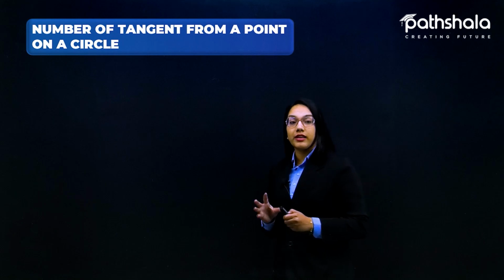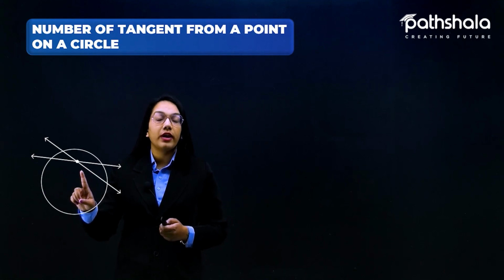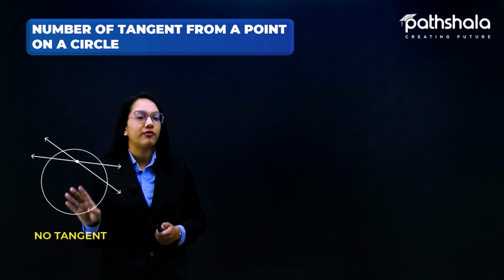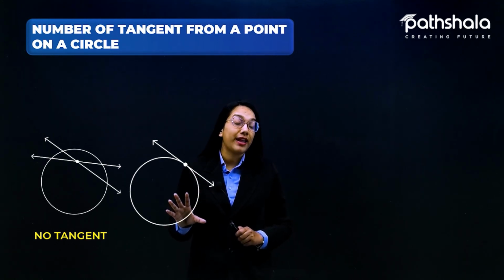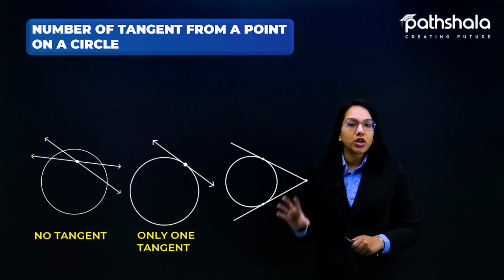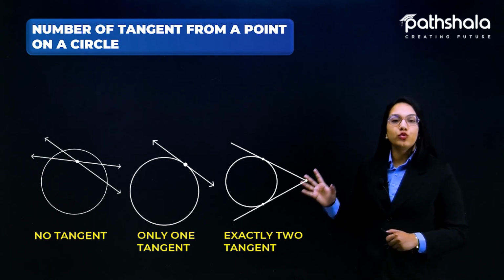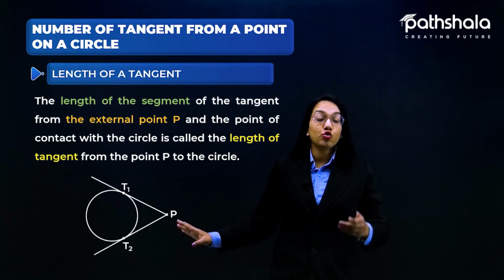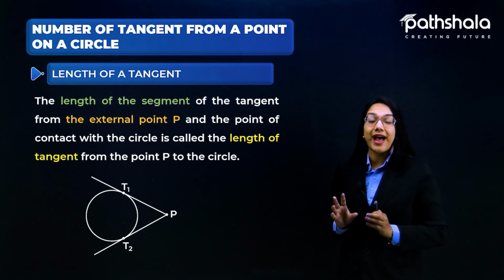NUMBER OF TANGENT FROM A PONT ON A CIRCLE | 10 Circle | Maths | Class 10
Subject : Maths
Chapter : 10 Circle
Topic Name : NUMBER OF TANGENT FROM A PONT ON A CIRCLE